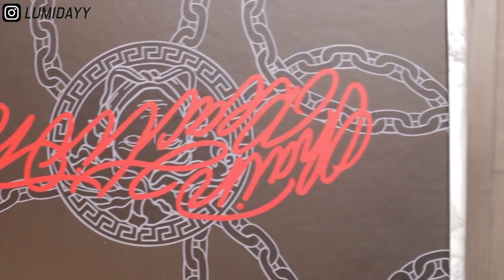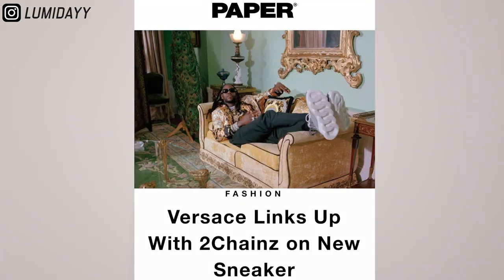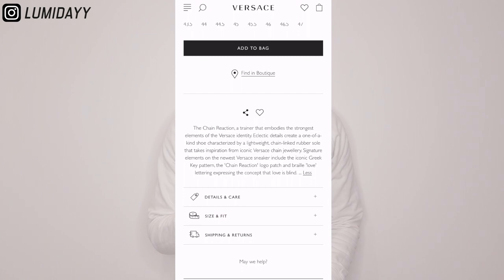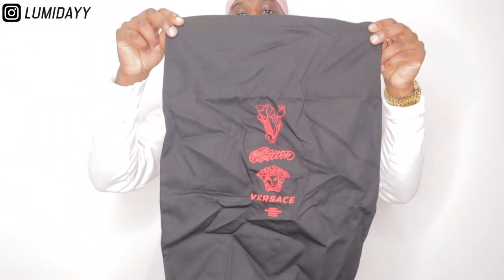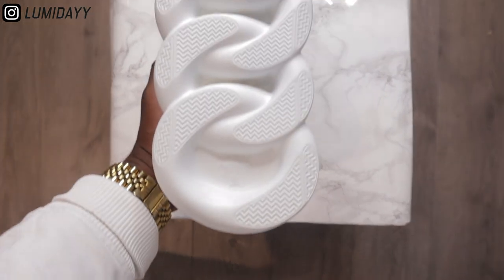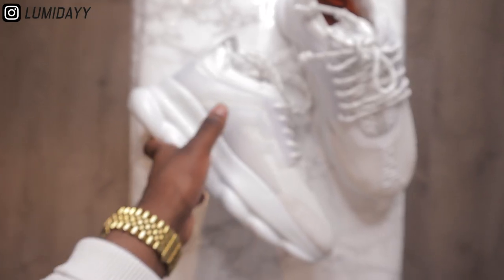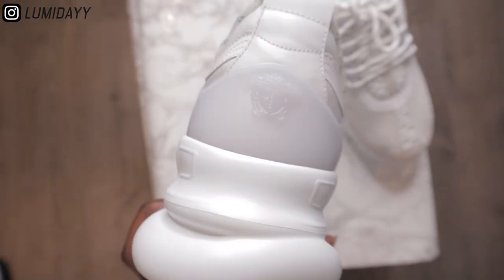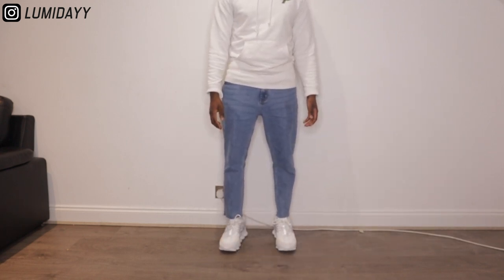Versace Chain Reaction Sneakers Unboxing, Review & On Feet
Wanted to try these on for myself. These are £770 and they are now on sale in a few retailers but may be sold out so will only list them if they're available.